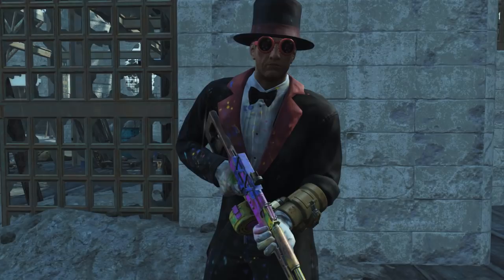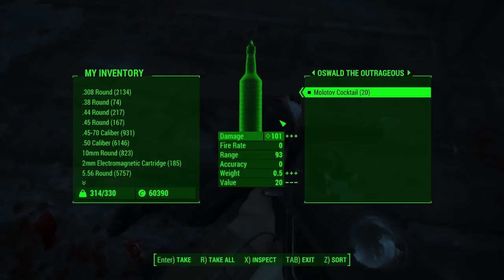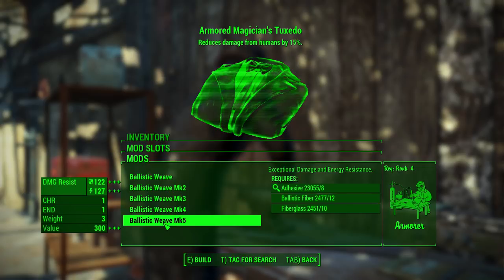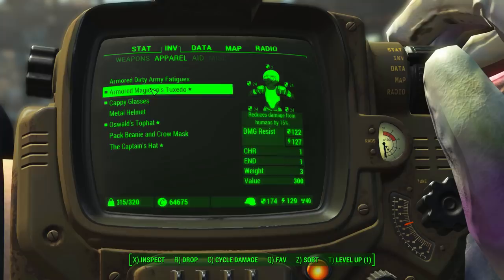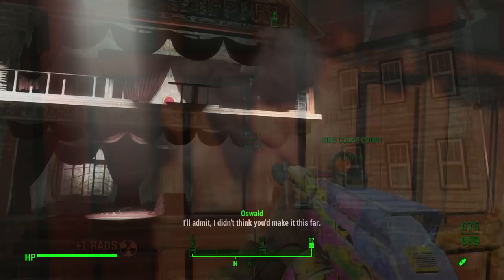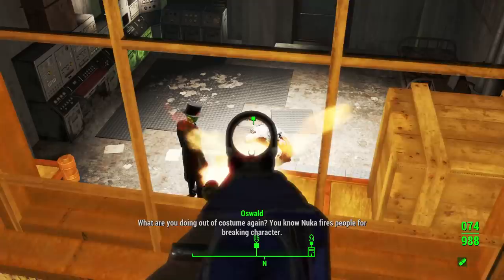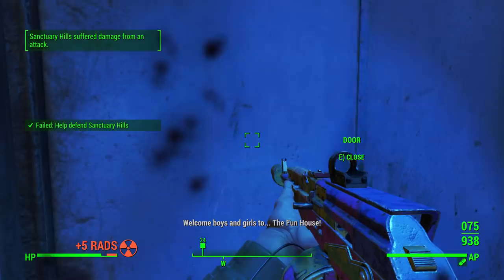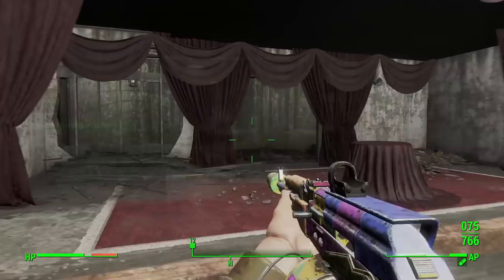Fallout 4 Nuka World DLC FULL MAGICIANS OUTFIT Location/Guide! (Nuka World Magician Tuxedo & Tophat)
This fallout 4 nuka world dlc video/stream is new gameplay of nuka world dlc